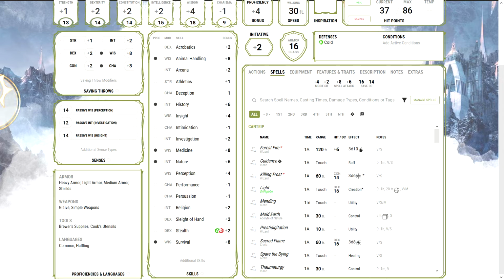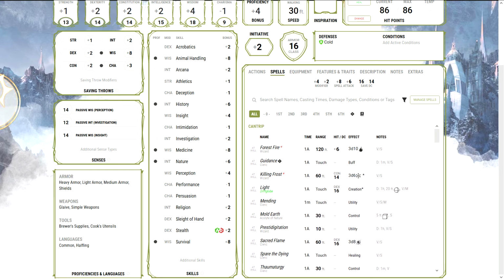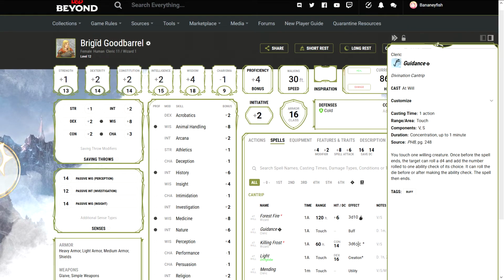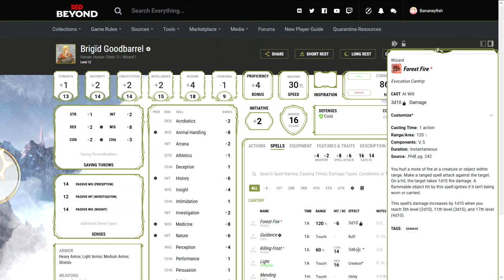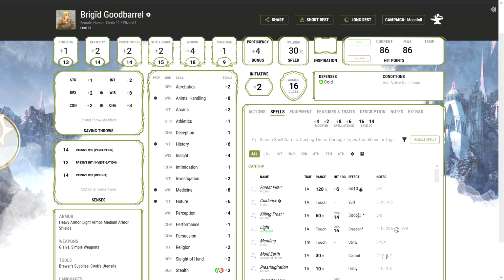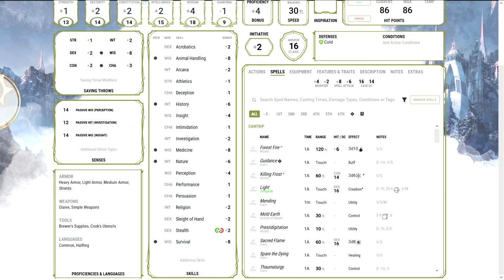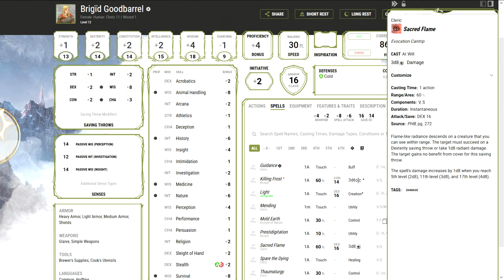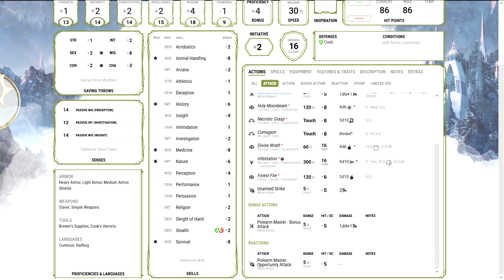D&D 5e Tutorial Part 4 - Combat and Spellcasting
Here I cover the basics of spellcasting and combat. This one might be a lot to digest, so go easy on yourself if it's a bit difficult to conceptualize at first! You'll get better with practice!